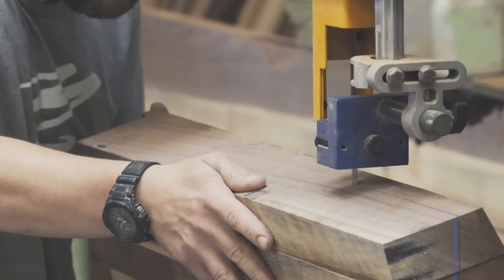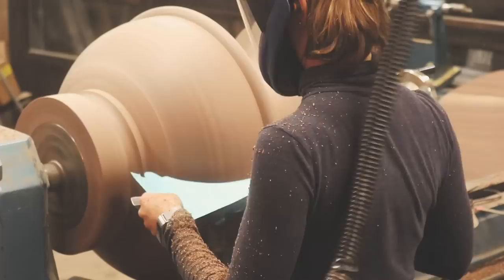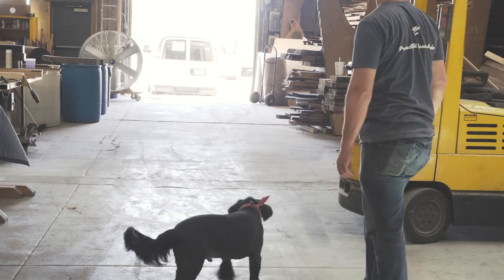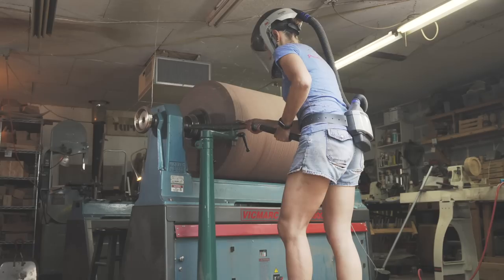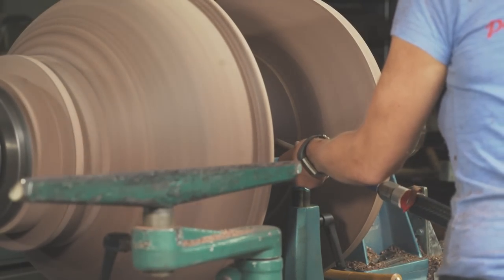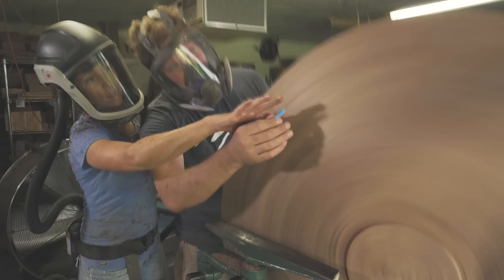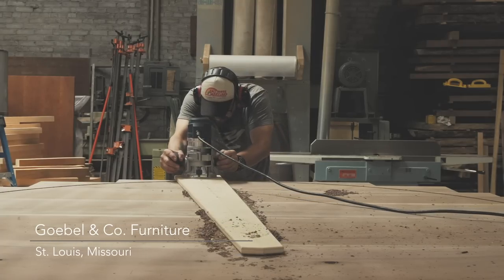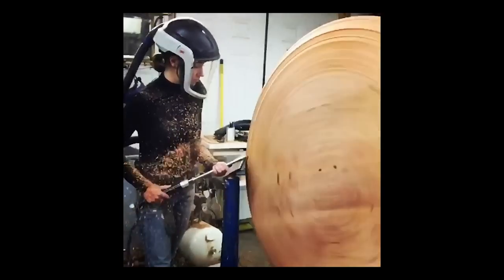My Biggest Woodturning to Date!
Watch as I turn massive pieces for a Barolo table!

I have done the turning for four of these tables. Each one had its own particular set of challenges – whether it was figuring out how to lift and mount the blank for the first one, trying to find the right help so that I wasn’t turning something this dangerous alone, or trying to get these pieces turned in a limited amount of time and over the holidays. I was continually questioning my process to make it safer and more efficient.

I recently had the opportunity to travel to St. Louis for work and while I was there I was able to visit one of the Barolo tables in the home of the Poettker family. This project has meaning for me on a number of different levels. Most notably, it was a challenge of scale and execution that I had never undertaken before and the first two tables were made during a difficult year of my life – things had not turned out the way I planned, or the way I had hoped, and here was a chance to prove to myself what I was really capable of.

This video will show you my perspective on turning the pieces for these gigantic Barolo tables.

Most footage in this particular video was shot by James Dixson in 2017.
Video by Justin Mabie